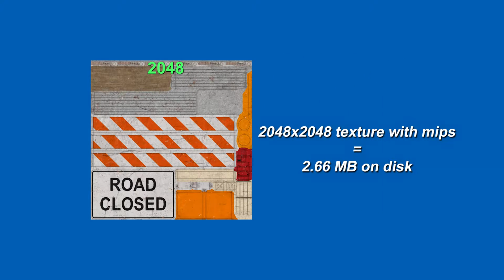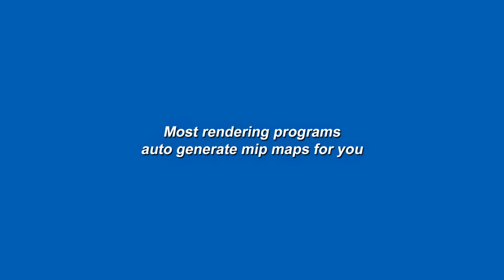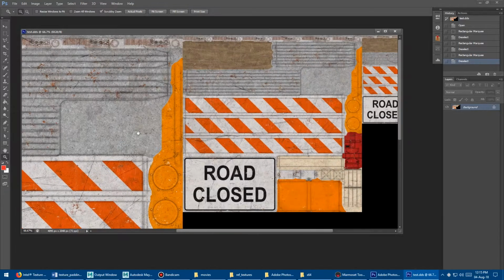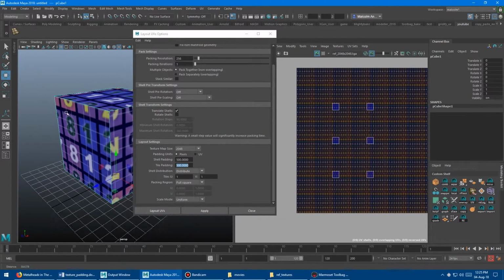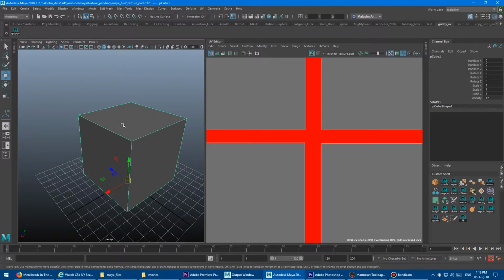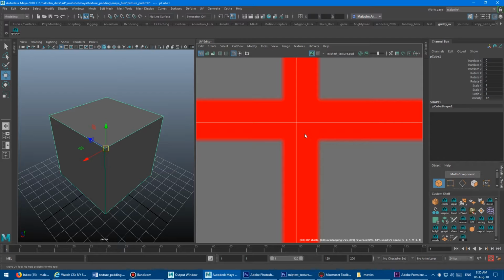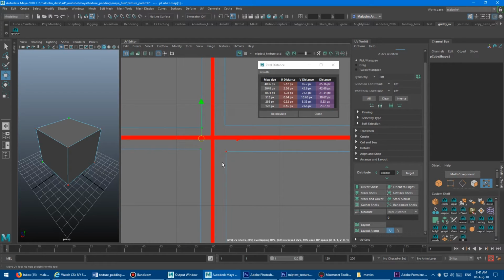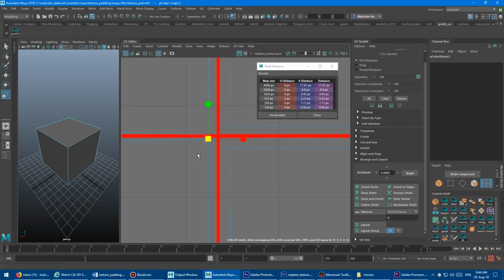What is Texture Padding and How to Master it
Tutorial explaining how mipmapping works and what texture padding settings you should use in the UV editor in Autodesk Maya.

Here's the link to the old nVidia Photoshop plugin if you'd like to save a texture with mipmaps in it.